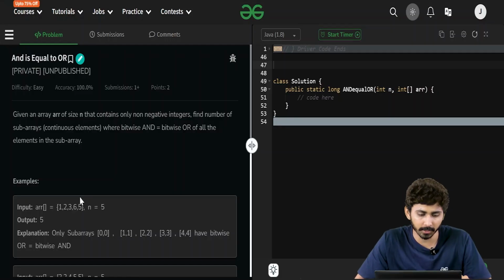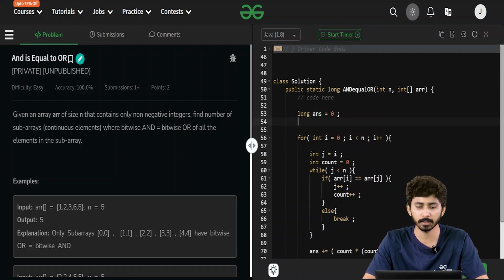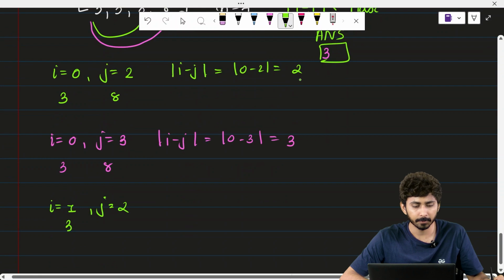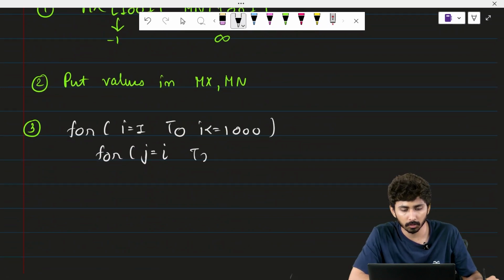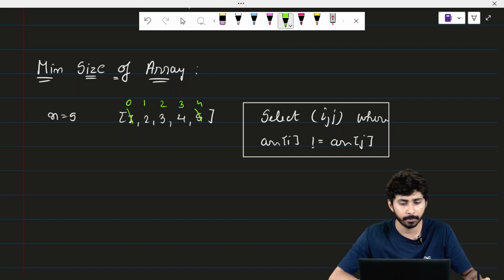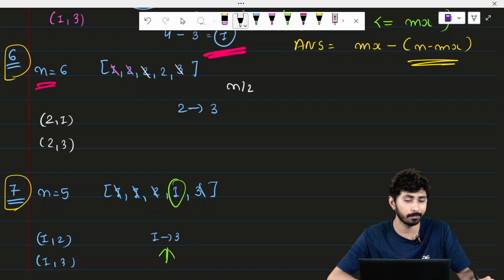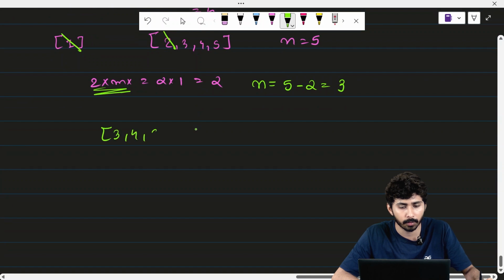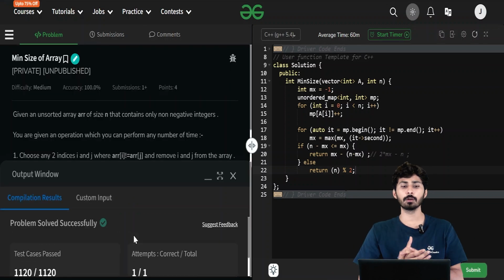GFG Weekly Coding Contest - 161 Post Analysis | GeeksforGeeks Practice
Join us for a post-contest analysis with Jay Dalsaniya where we will be discussing the problems from the GFG Weekly Coding Contest - 161. In this session, Jay will be sharing his approach to solving problems and providing valuable insights on how to approach similar problems in the future.